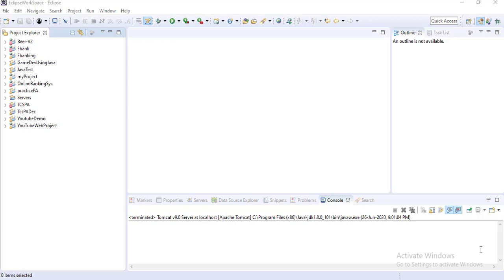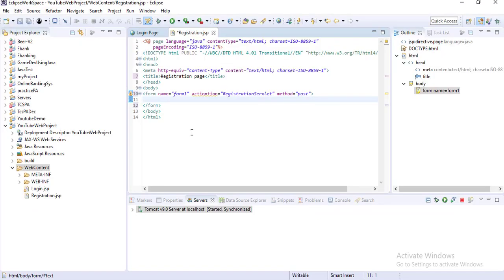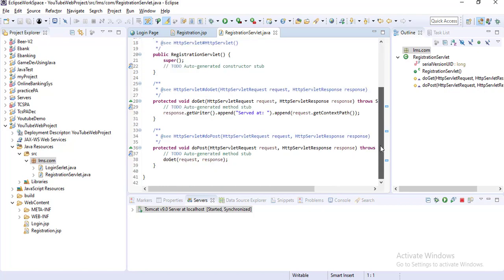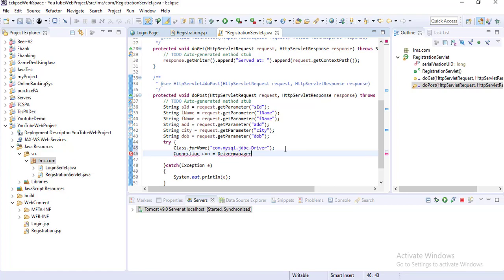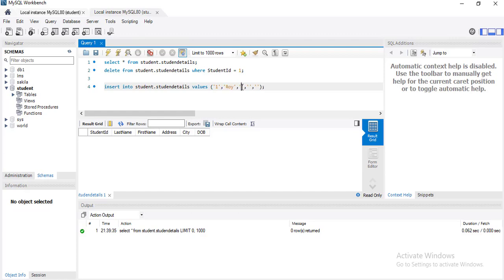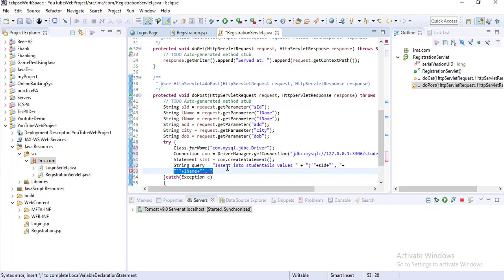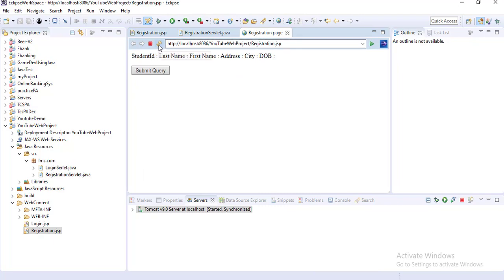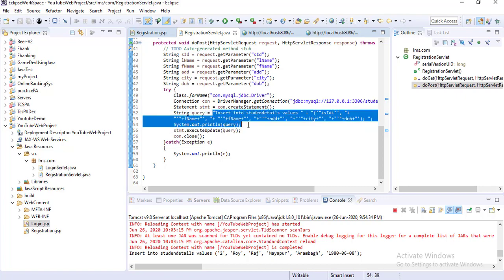How Design a Registration page | Store User's data provided from Web browser to Database